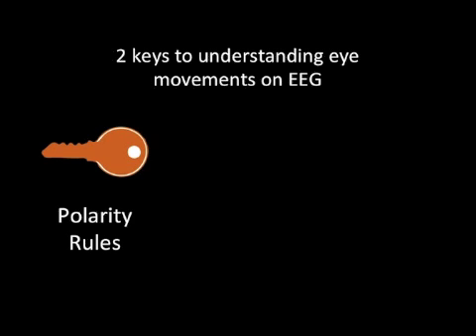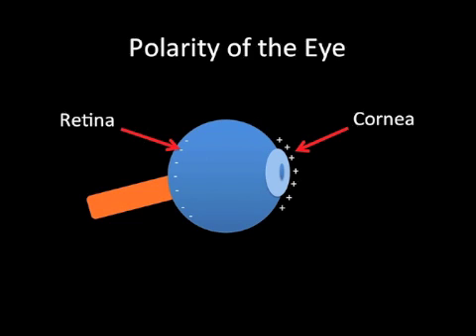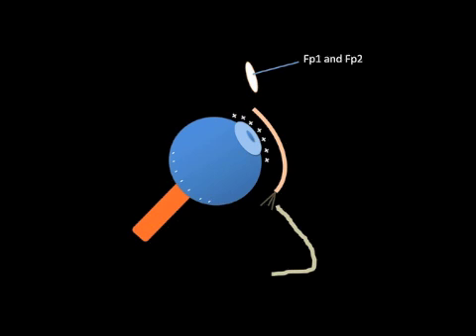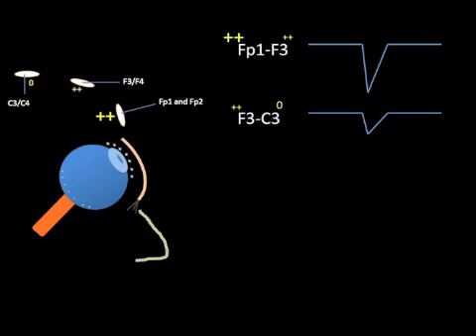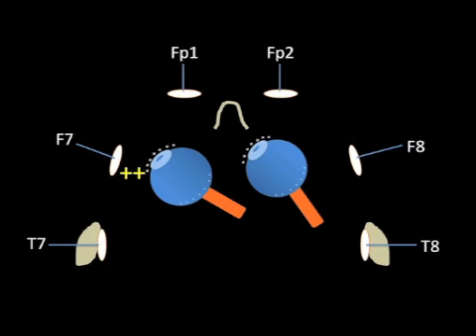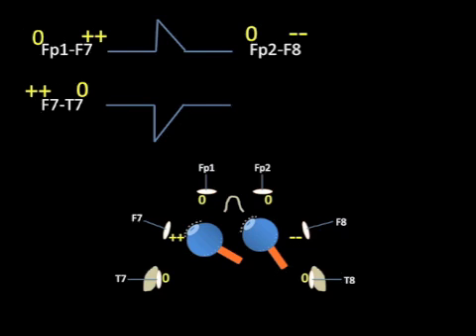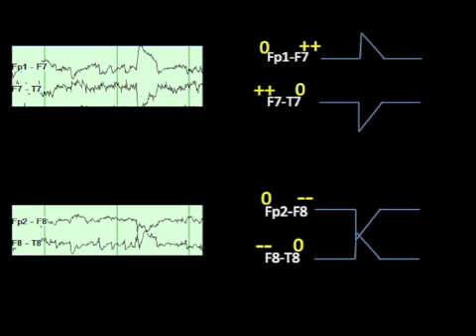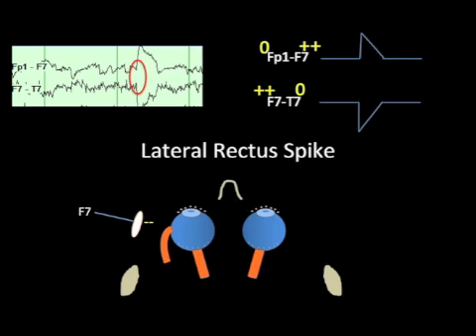Eye Movements on EEG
This video contains information about eye movements on EEG